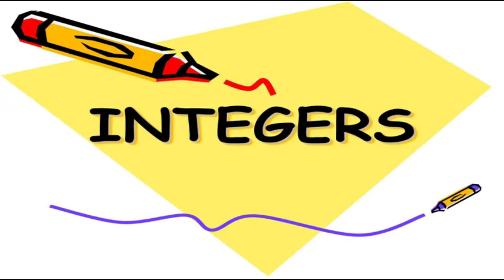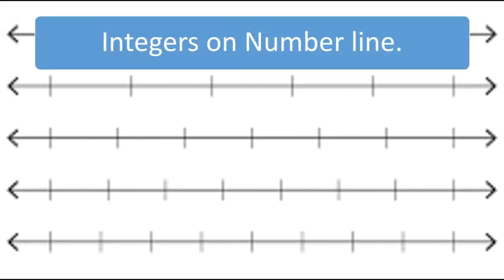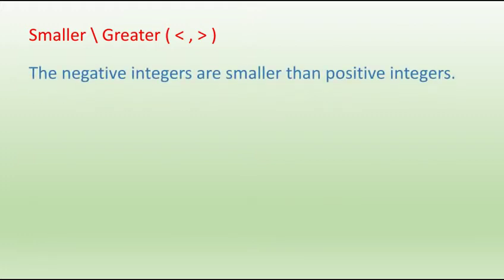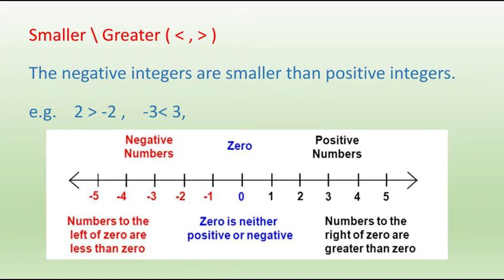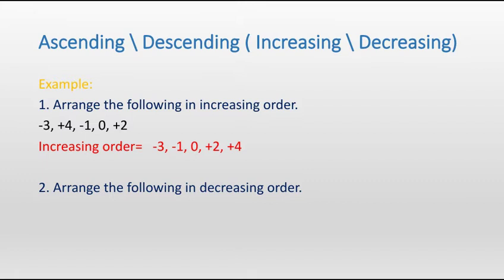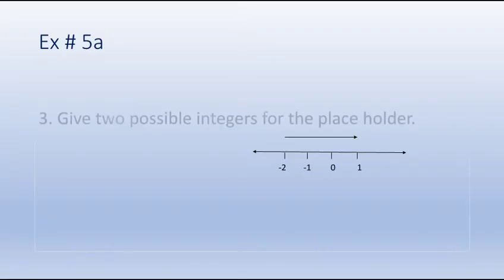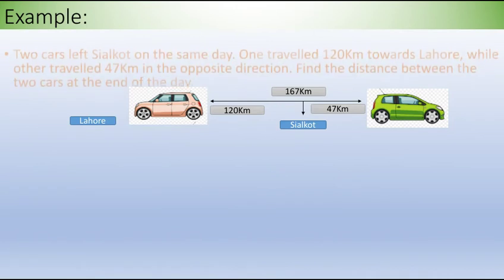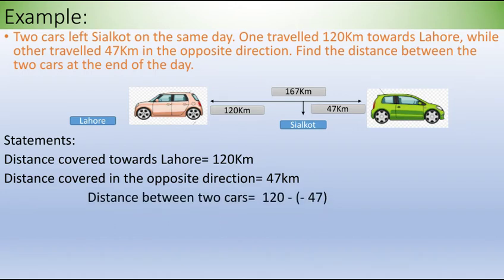Integers | Grade VI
Thanks